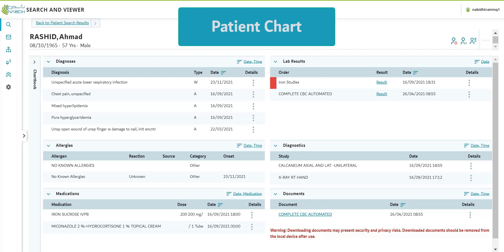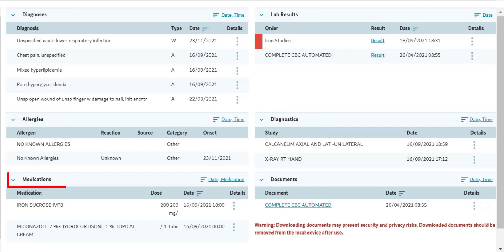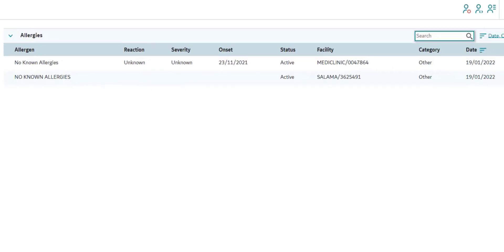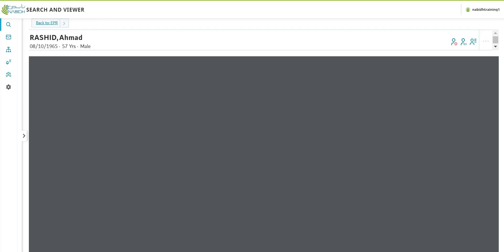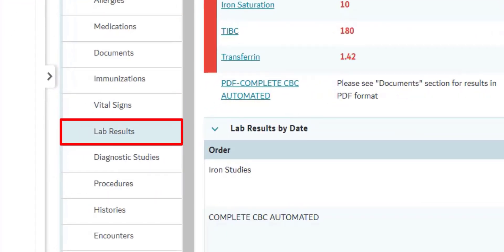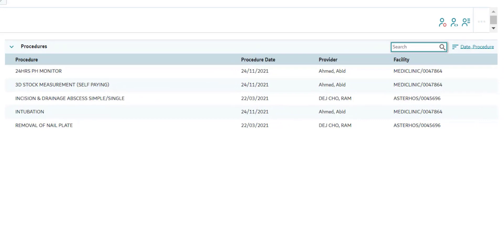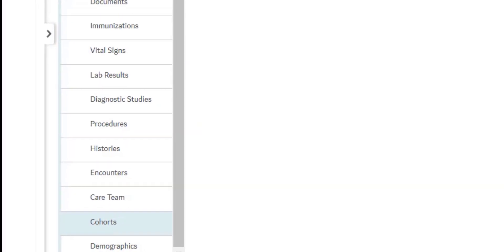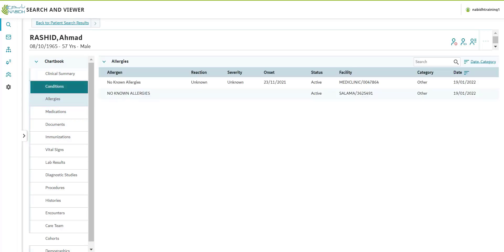NABIDH | Patient Chart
Tutorial of patient chart on NABIDH platform